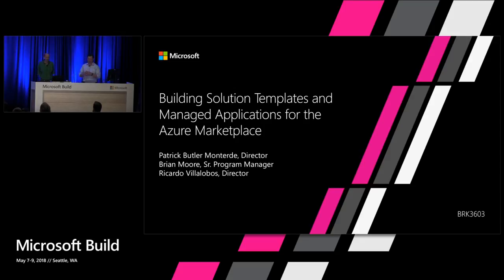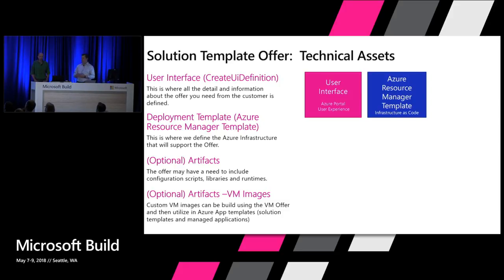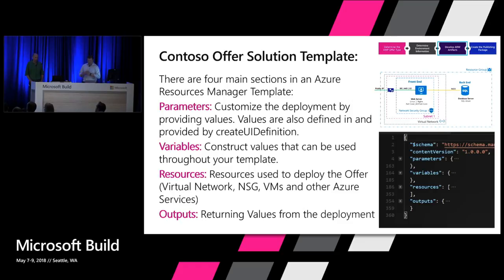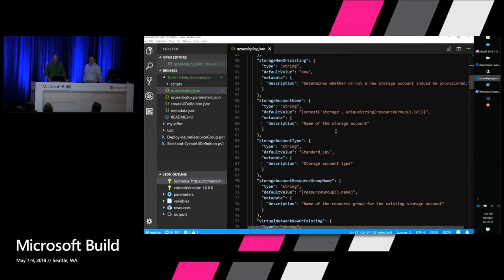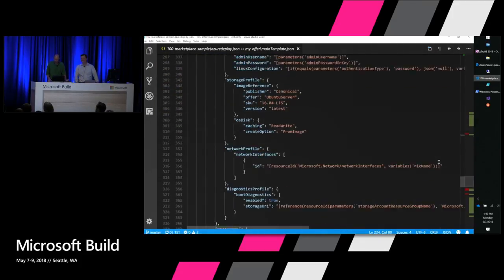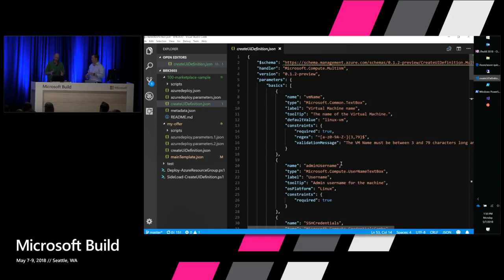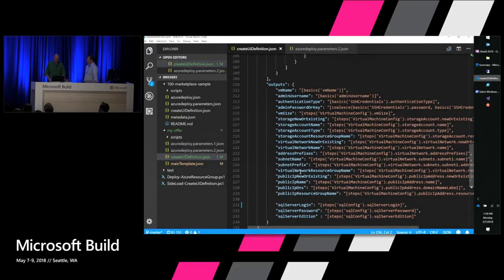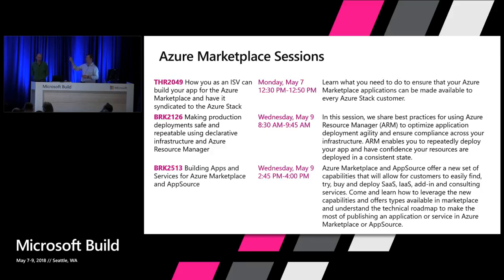Building Solution Templates and Managed Applications for the Azure Marketplace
The Azure Marketplace provides a great opportunity for visibility and validation of  your applications for customers.  Millions of compute hours are driven through certified applications available in the Azure Marketplace each month.  Come and learn how easy it is to provide a first-class marketplace deployment experience for your application using Azure Resource Manager templates you already use today.